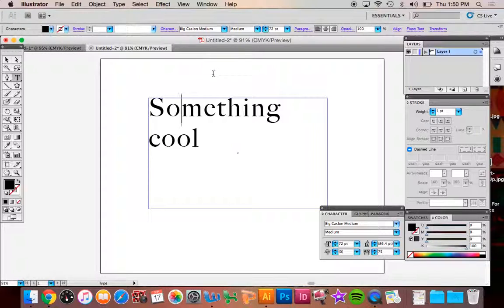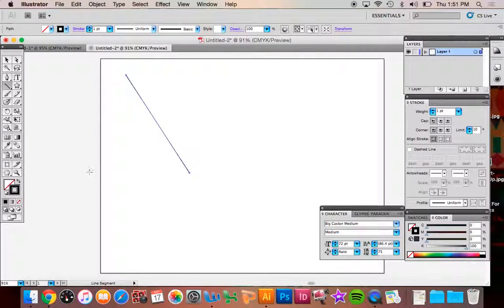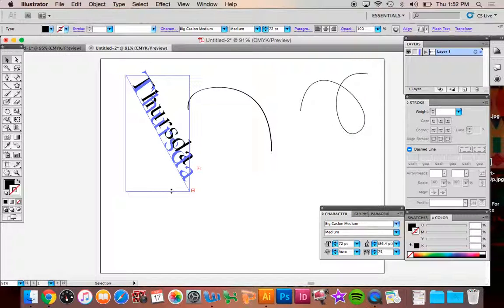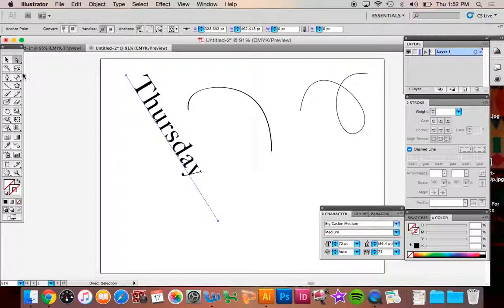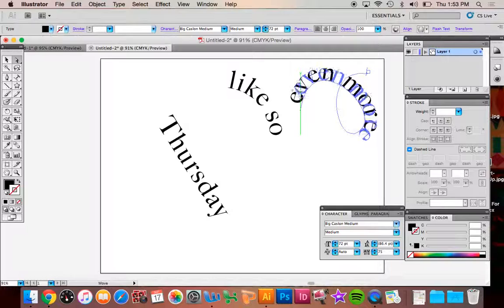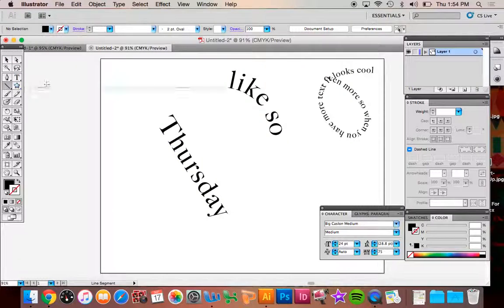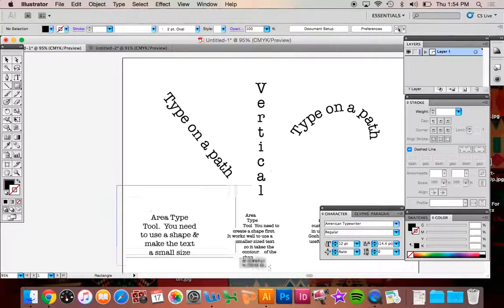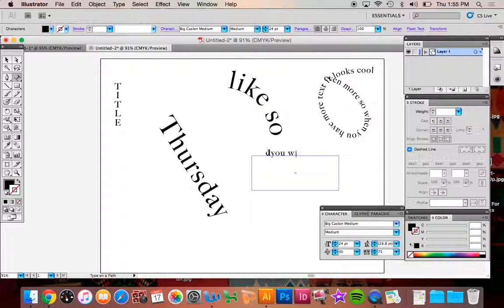Ai Type on a Path Tool